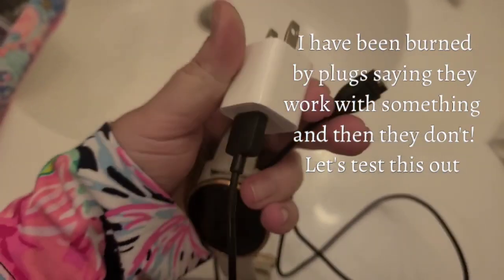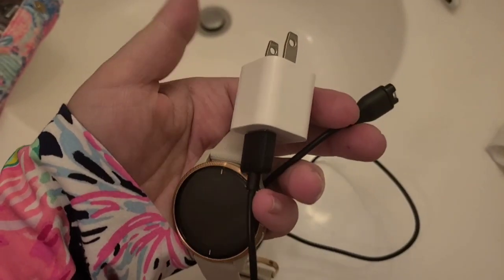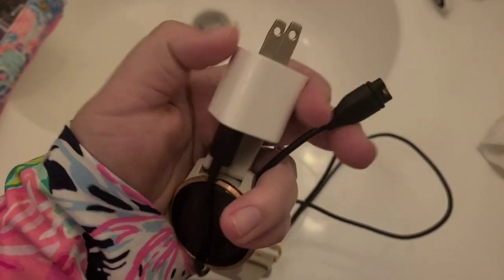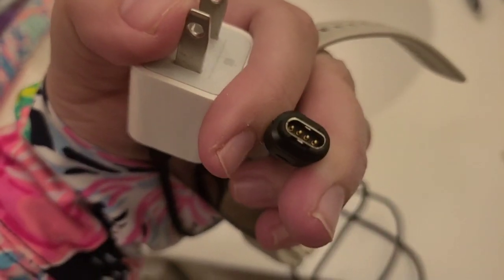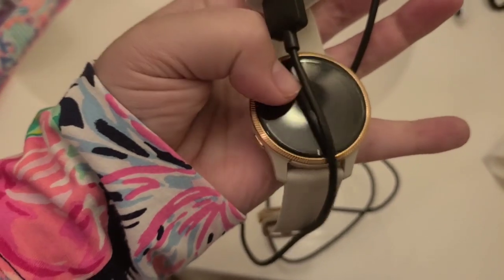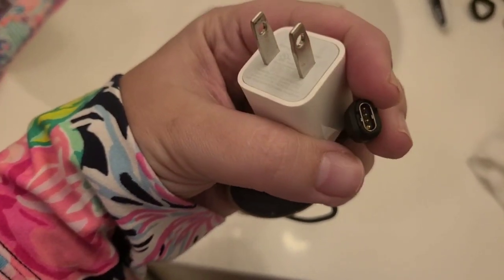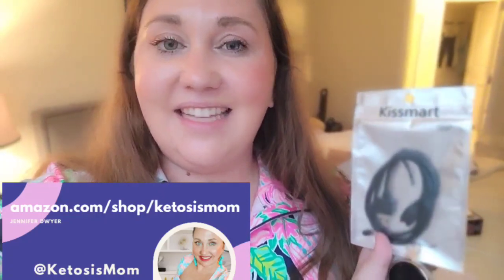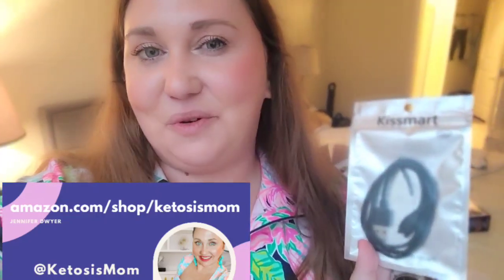Reviews Generic Venu Charger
ketosismom.live

- Jennifer @KetosisMom